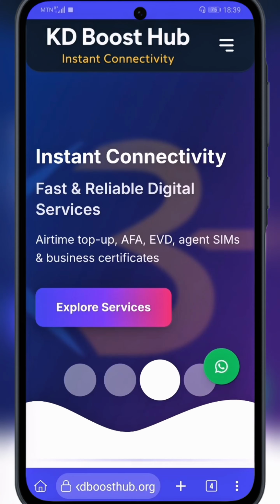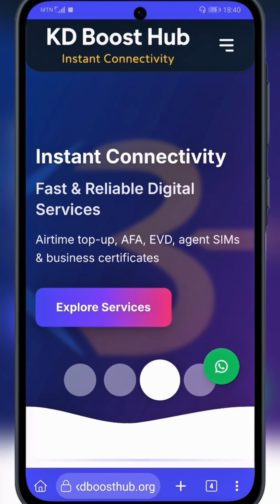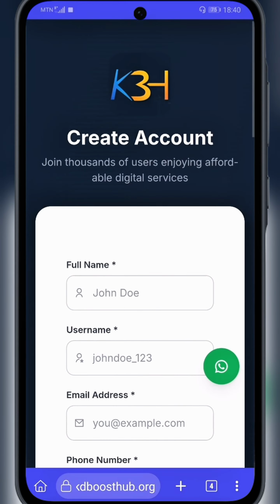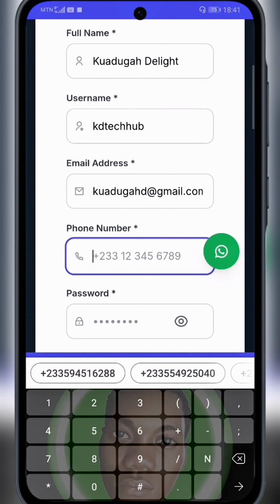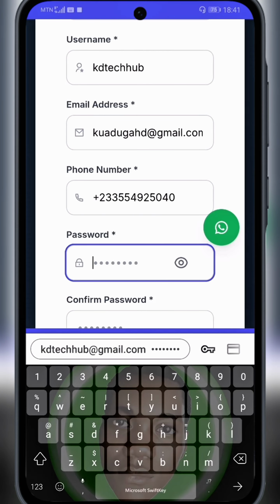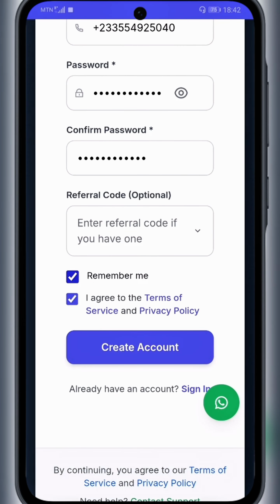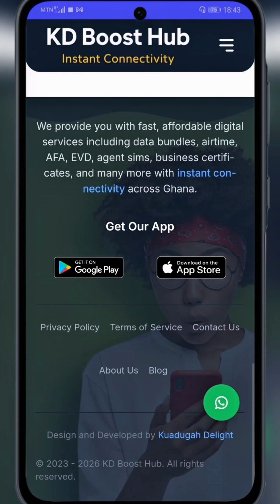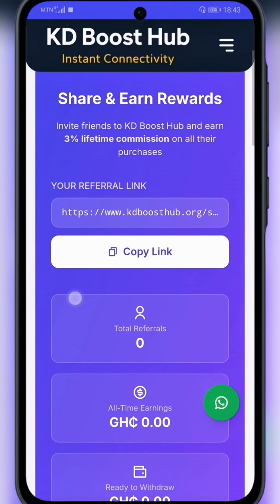How to Create KD Boost Hub Account (Step-by-Step Guide 2026) | Easy Sign Up for Ghana Users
Learn how to create a KD Boost Hub account step by step in 2026. In this beginner-friendly tutorial, I show you how to sign up, enter your details correctly, and access your dashboard easily.

KD Boost Hub is a powerful platform in Ghana 🇬🇭 where you can buy cheap data bundles, airtime, and other online services with instant delivery.

👉 In this video, you will learn:
✔ How to register on KD Boost Hub
✔ How to fill your details correctly
✔ How to create your account successfully
✔ What happens after signup

⚠️ Note: This platform is currently available for Ghana users only

- Data bundles in Ghana
- Online money platforms
- Tech tutorials